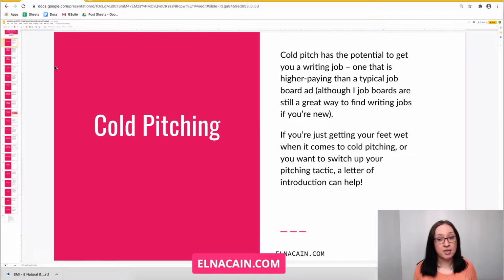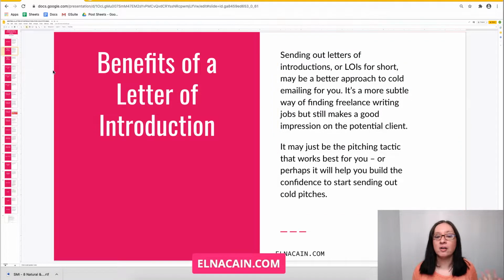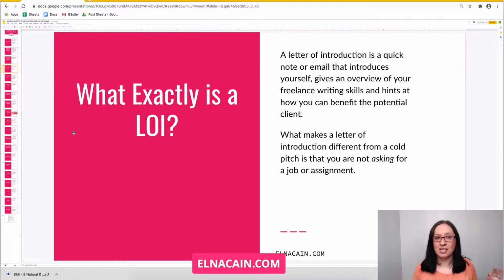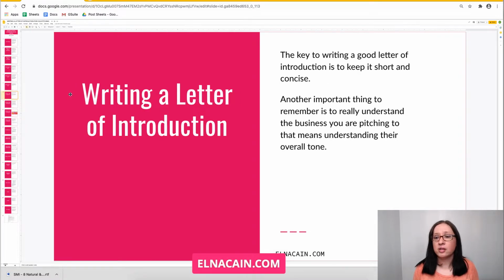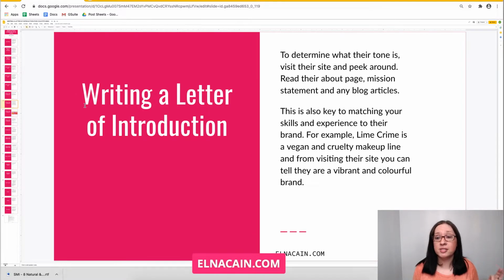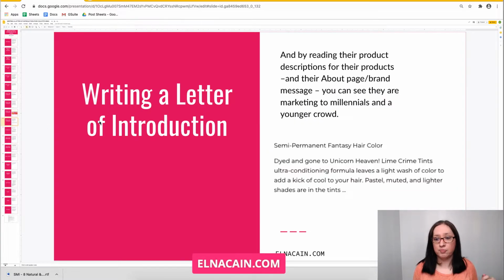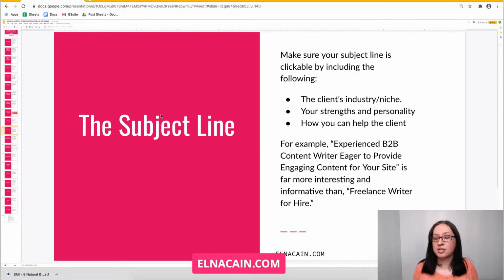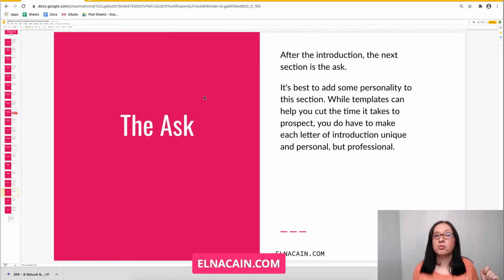WRITE A LETTER OF INTRODUCTION (LOI) FOR COLD PITCHING | an easy idea to cold pitch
How to write a letter of introduction (LOI) + template for cold pitching. Learn the steps to writing a letter of introduction for a job.